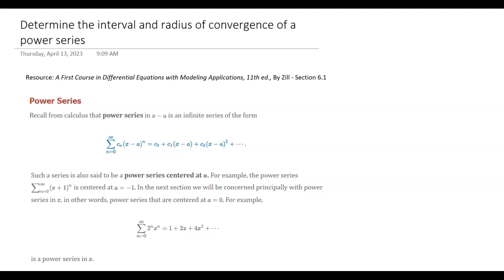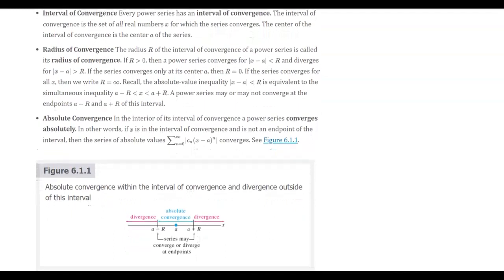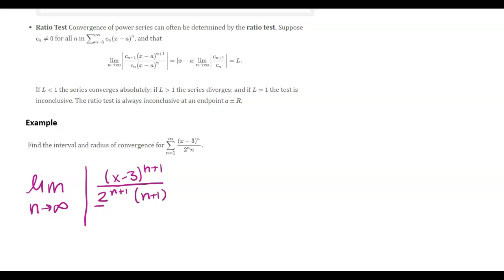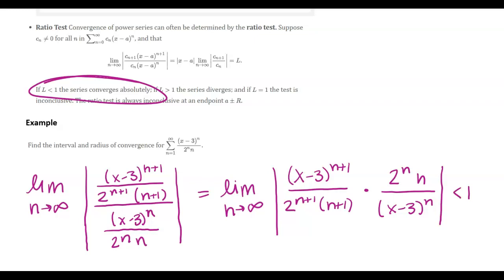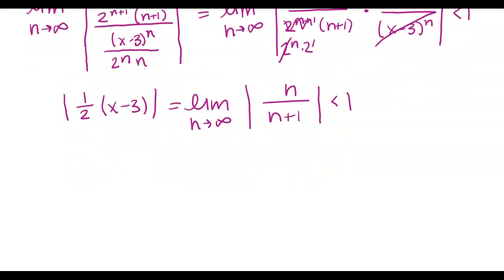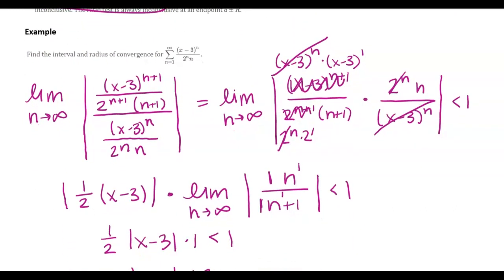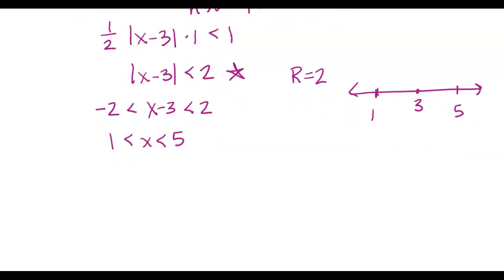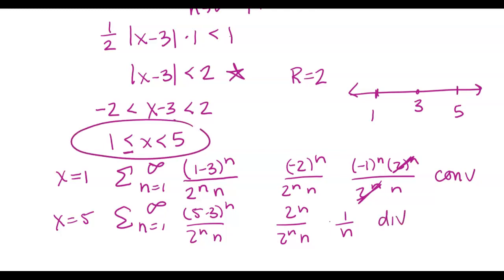MATH 2320 - Interval and Radius of Convergence for Power Series